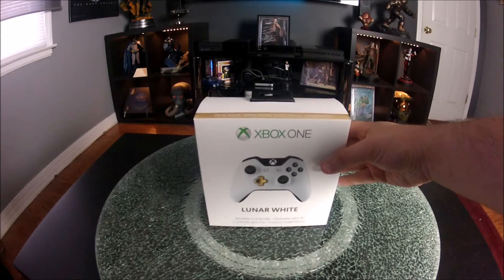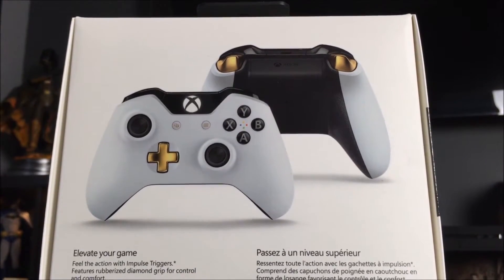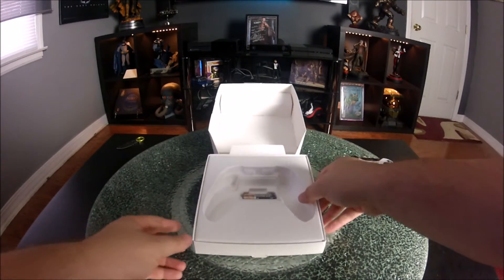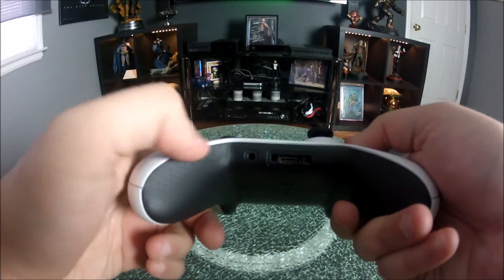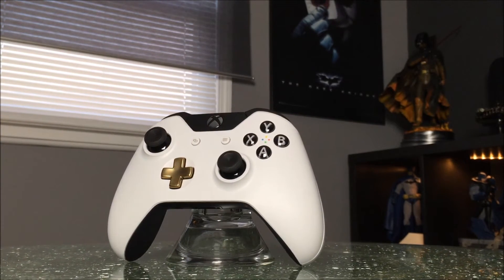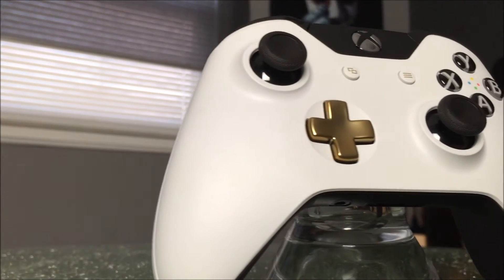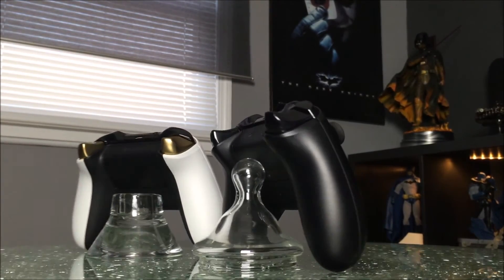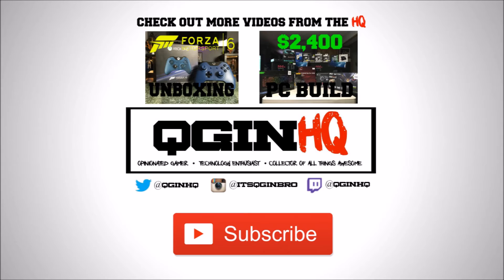LIMITED EDITION LUNAR WHITE CONTROLLER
Xbox One Gamestop Exclusive Lunar White Controller Unboxing.

These Exclusive/Limited Controllers are just dropping like bombs lately, and i'm loving it! Let me know what you think! Enjoy :)

▬▬▬▬▬LINKS▬▬▬▬▬▬